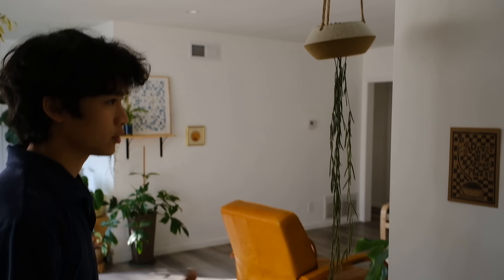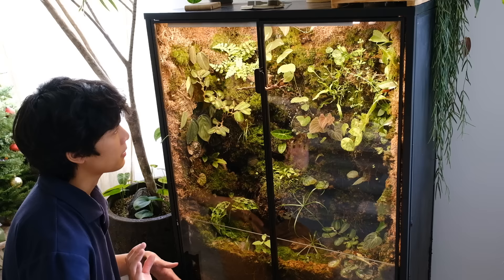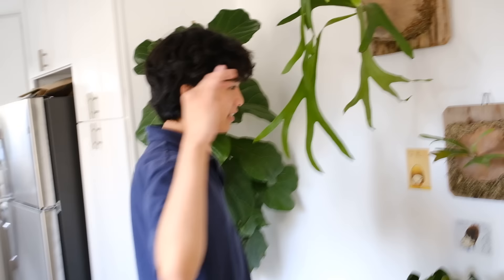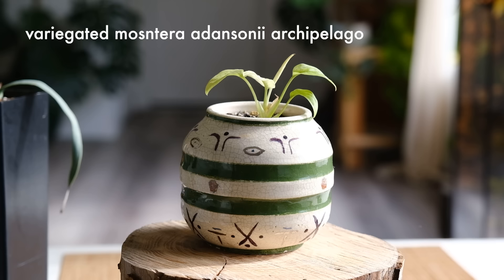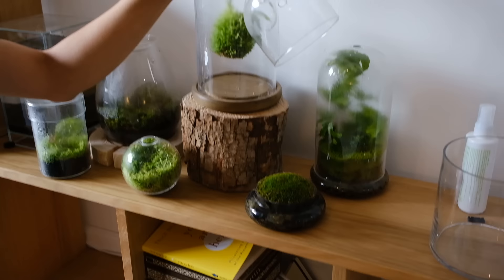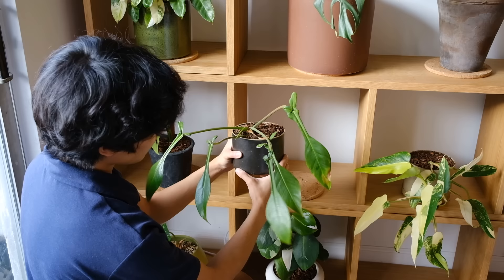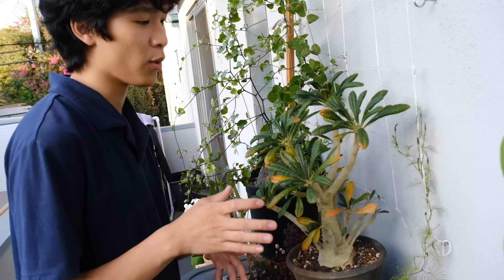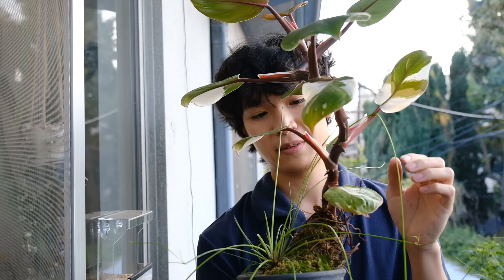Relaxing Plant Tour | my entire houseplant collection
An entire tour of my houseplant collection. This is a long video, so sit back and relax, or do some plant chores and listen to me talk about plants for an hour haha. It was nice filming this video because it gave me the opportunity to re appreciate my plants and fall back in love with them. It's amazing to see how my plants have grown and I like to imagine I'm growing along side them. Also, let me know which plant is your favorite in the comments, i'd love to what the community favorite is. Perhaps I'll give the winning plant a blue ribbon lol.

best,
benji

[  timestamps  ]
0:00 - entryway & kitchen
21:37 - bathroom & office
26:23 - bedroom
40:46 - balcony

red tea
september child
october 22nd
december feeling
lady palm